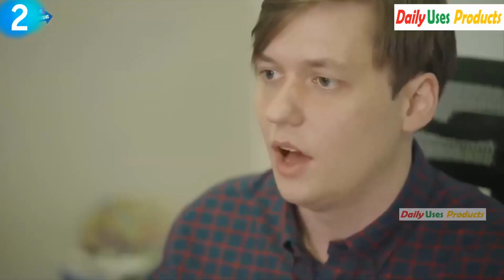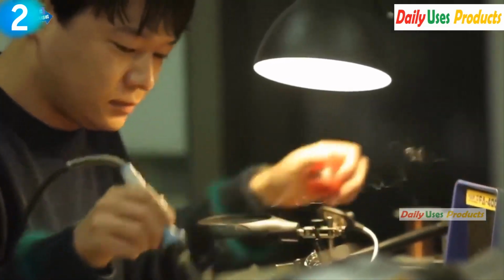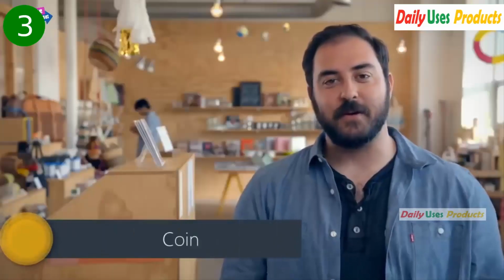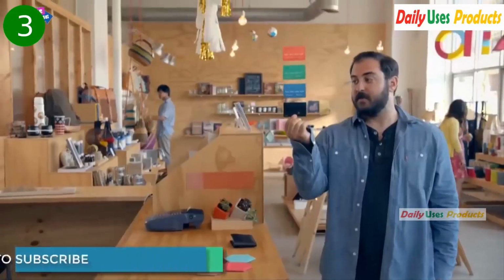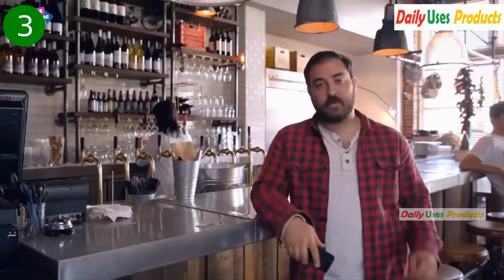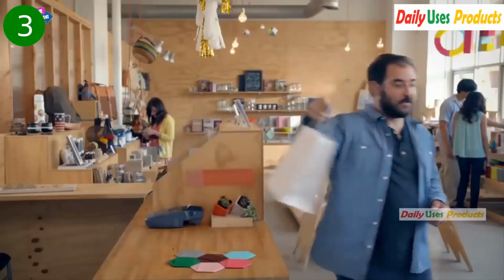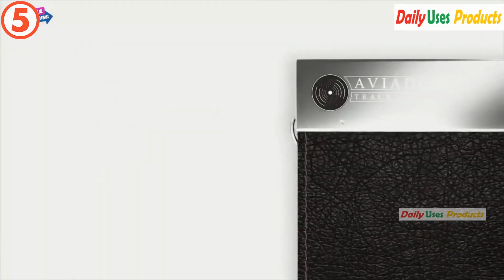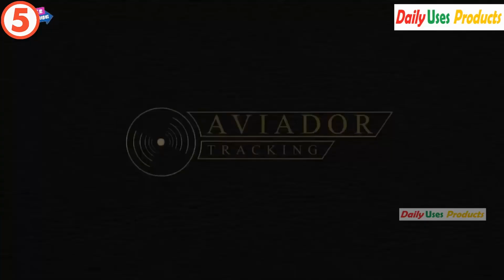Top 5 Best WALLET On Amazon and Aliexpress 2023 - Best Minimalist Wallet And Card Holder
Do You Want Your Product Featured On My CHANNEL?